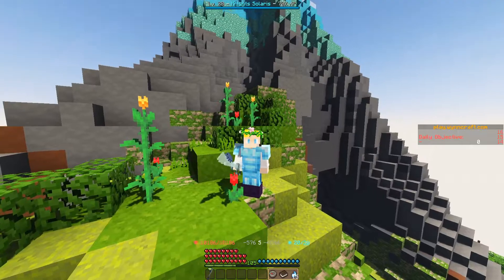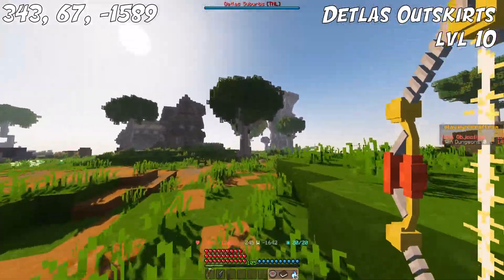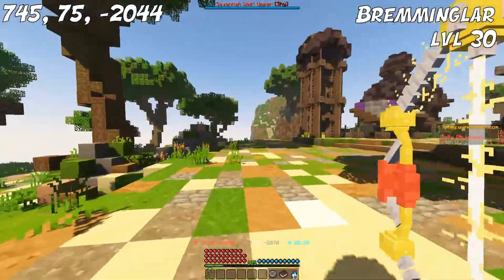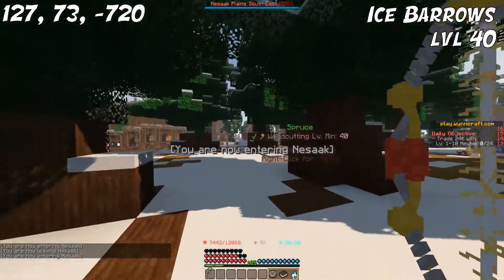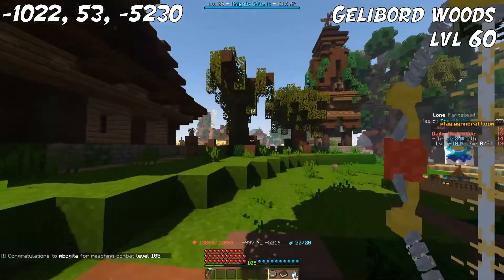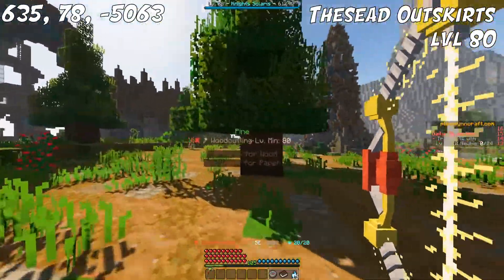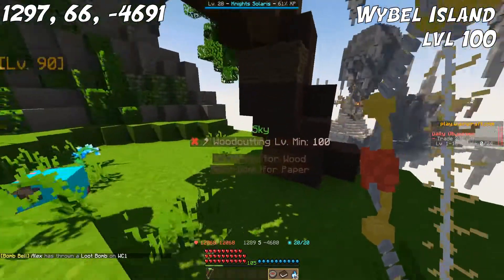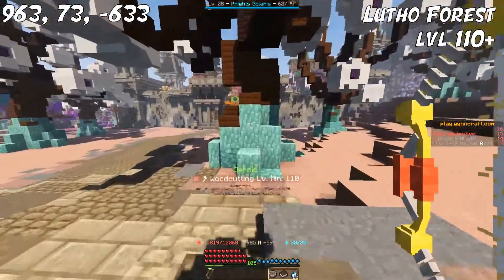[OUTDATED] Woodcutting lvl 1 - 110+ | UPDATED 1.20+ | Wynncraft - Profession Guide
| Thank you guys for watching this Profession Guide
| I hope it was helpful and enjoyable
| Video timestamps:

0:00 Introduction
0:55 Lvl 1
1:33 Lvl 10
2:32 Lvl 20
3:17 Lvl 30
4:24 Lvl 40
5:13 Lvl 50
6:10 Lvl 60
7:14 Lvl 70
8:01 Lvl 80
8:43 Lvl 90
9:33 Lvl 100
10:20 Lvl 110
11:15 End

| Eventual music in videos ~
| Wynncraft OST - By Salted/Francis Mailloux